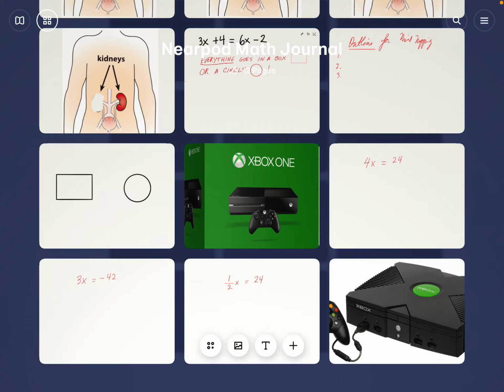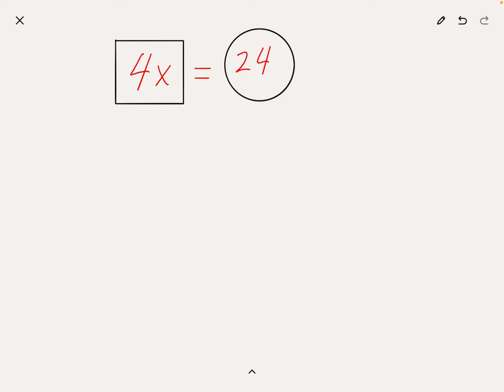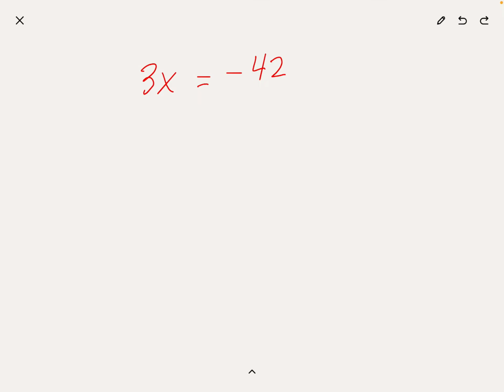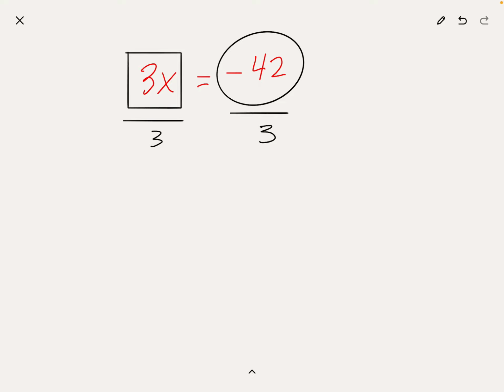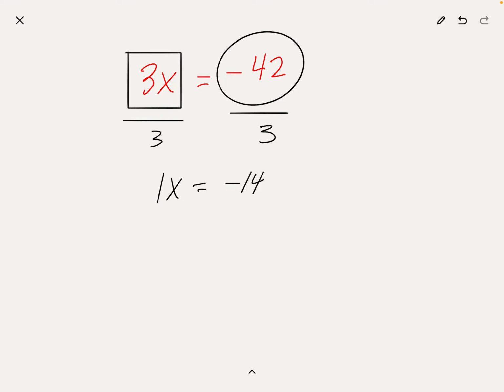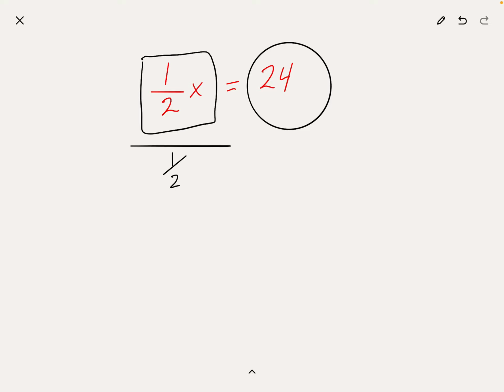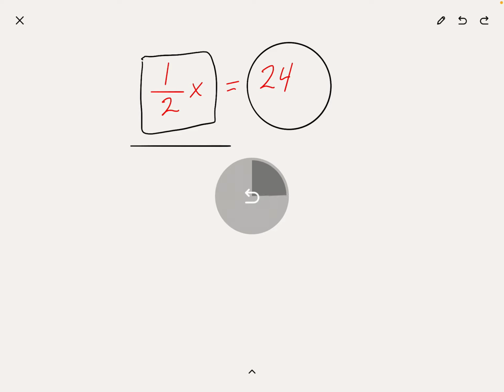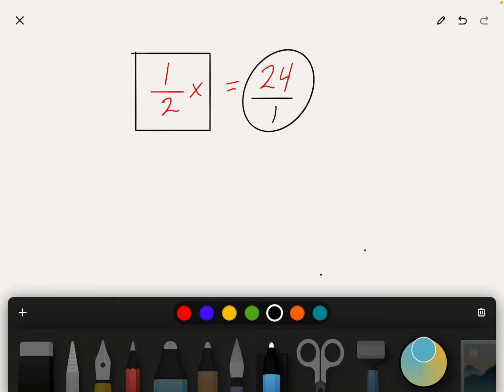Introduction to box & circles using one step equations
Introduction to Boxes & Circles using 1 step equations